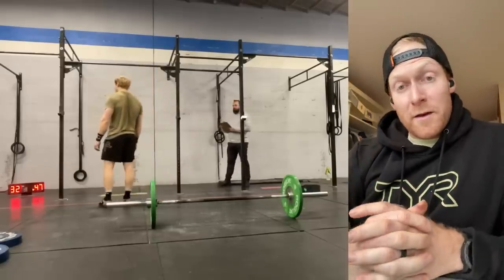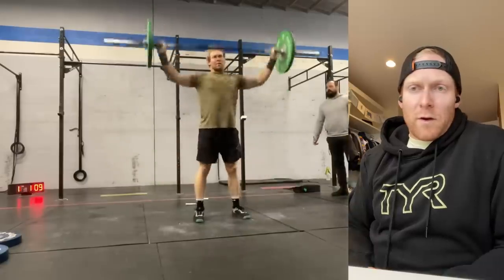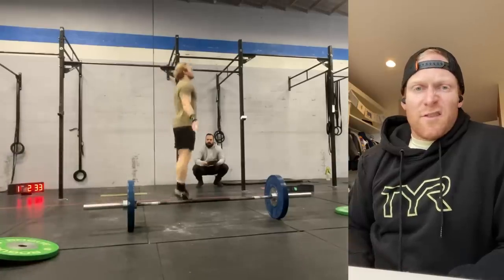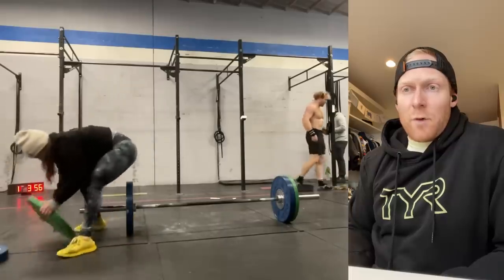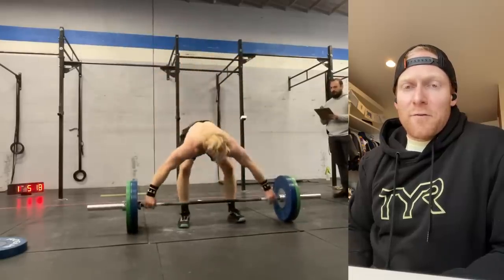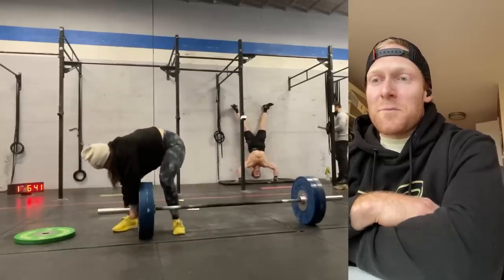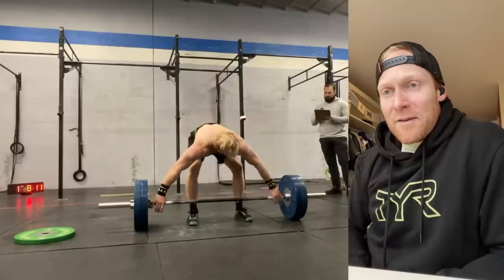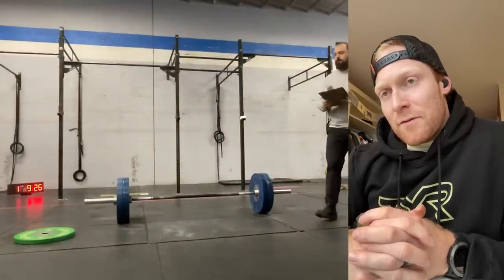23.3 Breakdown!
Here’s another edition of the breakdown on my 23.3 performance. Not my best work, but not the worst. Dealing with a nagging training injury I just wanted to get through this one conservatively and make sure I’m healthy for the next stage of competition.
With that said I thought this was a super fun workout! Lots of skill and the name of the game was managing shoulder endurance.
I give myself a B- for today, but the season is just ramping up!